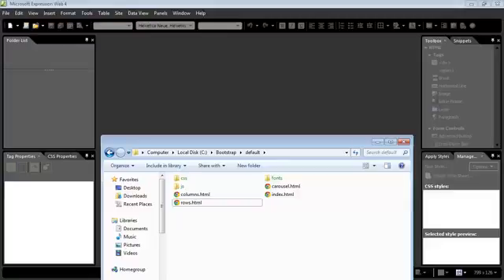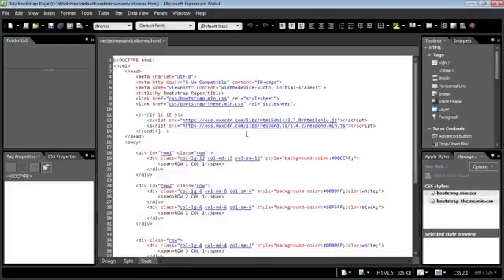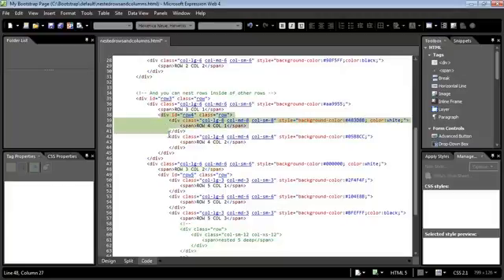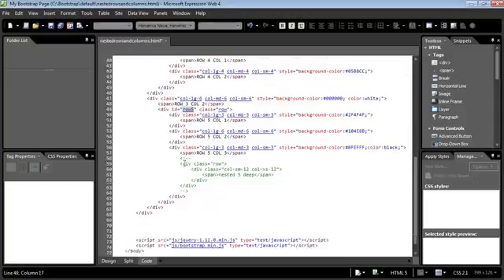10 Bootstrap Tutorial 10 Nesting Columns in Bootstrap Grid System